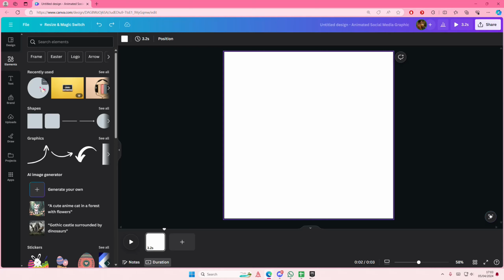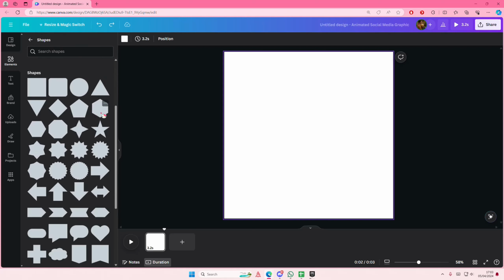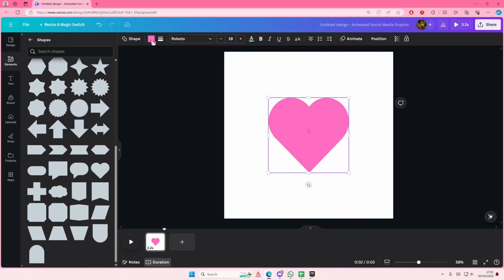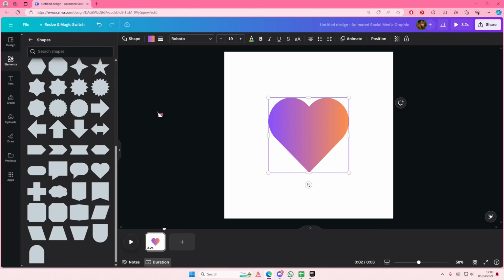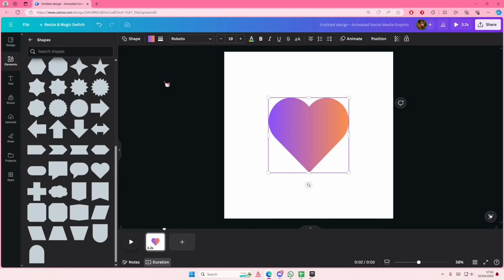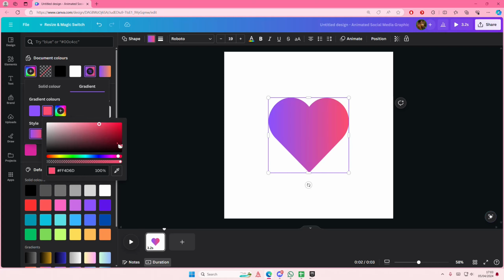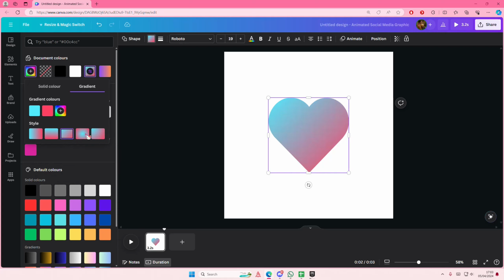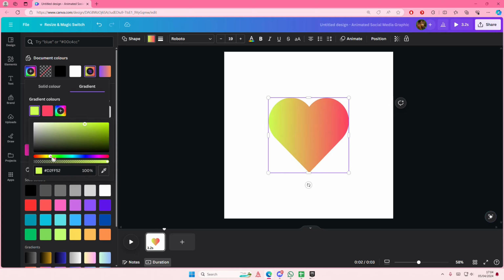How You Can Easily Change The Gradient Color Of Your Shape Or Background On The Canva App?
Change the gradient color of your shape in Canva by watching this tutorial.